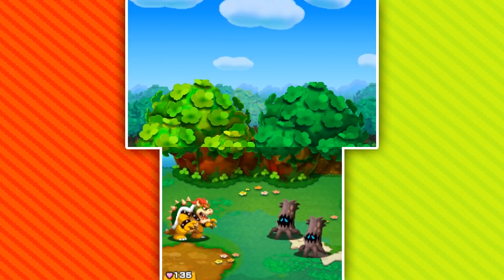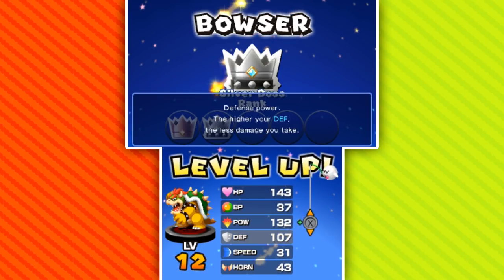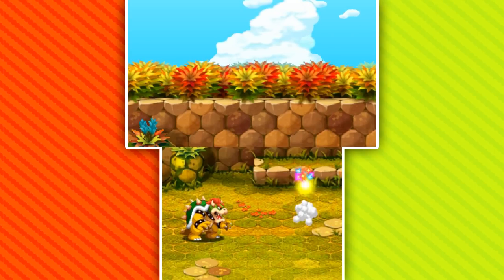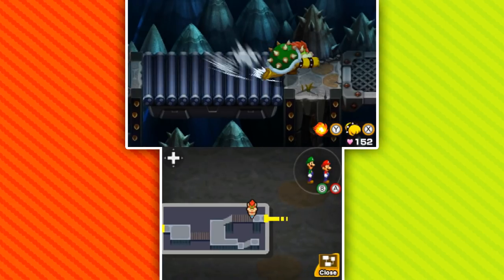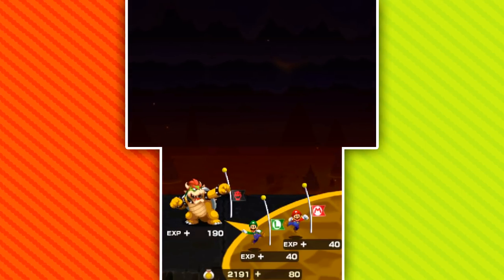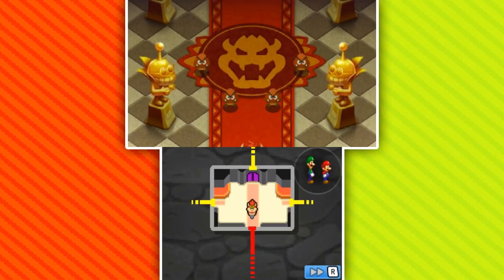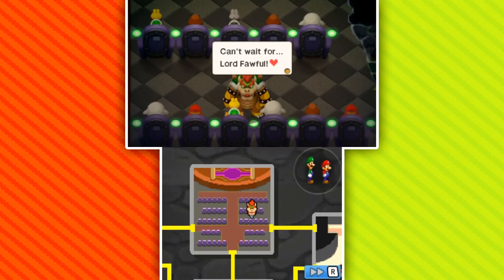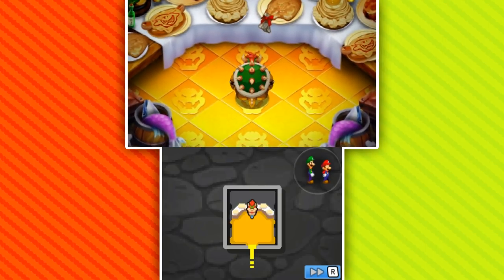Mario & Luigi: Bowser's Inside Story Gameplay Walkthrough - Episode 8 - Midbus Boss!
Welcome to Mario & Luigi: Bowser's Inside Story 3DS Part 8! We begin our Mario & Luigi 3DS game with Bowser catching up with his castle, and taking on the Midbus boss fight!

More information about Mario & Luigi Bowser's Inside Story played by ZebraGamer
Laugh your way through a hilarious story told from three perspectives! Search the Mushroom Kingdom for a cure as Bowser, explore his innards as the Mario Bros., and discover the untold story of Bowser Jr.’s Journey. Overcome the fury of Fawful, action-packed battles, puzzling tasks, and giant bosses in a classic action RPG—stuffed with new content! Mario and Luigi are stuck inside Bowser, forced to accomplish unusual tasks to assist their arch nemesis with hero stuff across the land. The scenes and dialogue that ensue will have you cackling like Fawful, even in battle! Time your button presses and keep up with the action: turn the system sideways, blow into the mic, or tap the touch screen. In an all-new mode, Bowser Jr. will cross paths with our unlikely allies as he recruits Ranged, Flying, and Melee troopers to fight for his cause. Strategically form teams and pit them against enemies to reign supreme in frenetic combat.